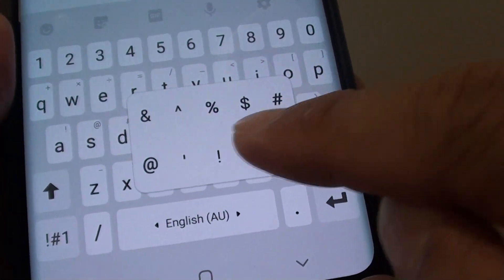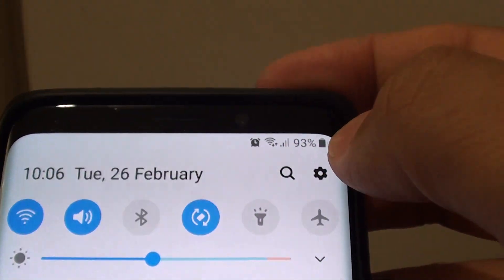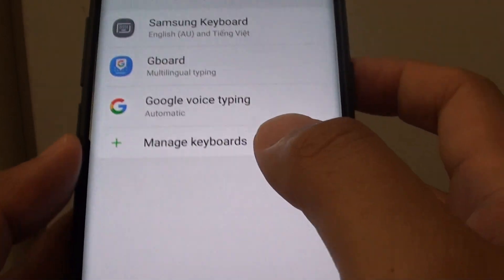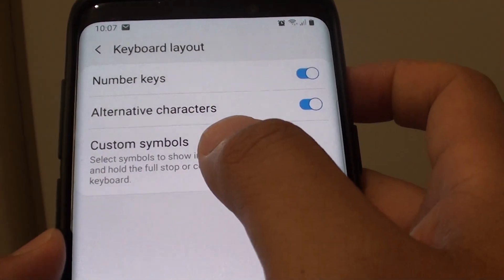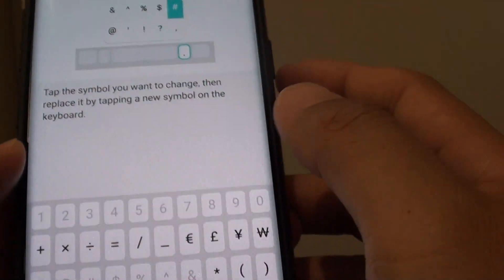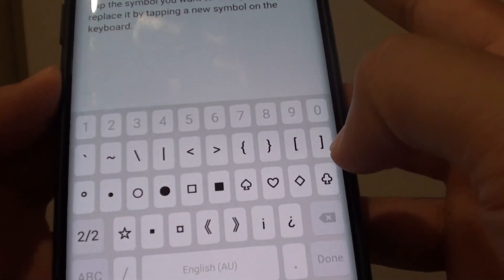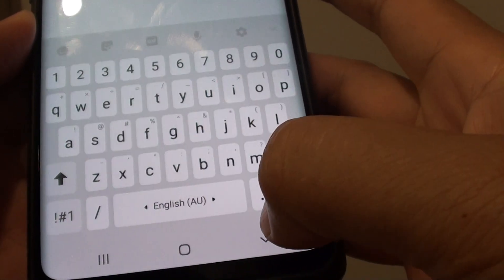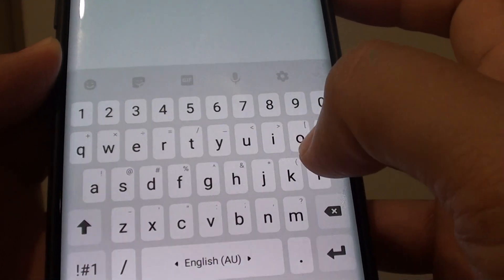Samsung Galaxy S9: How to Change Keyboard Custom Characters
Learn how you can change keyboard custom characters on Samsung Galaxy S9 / S9+.